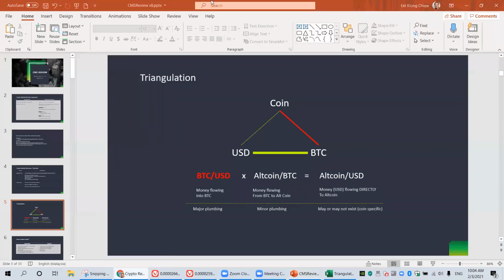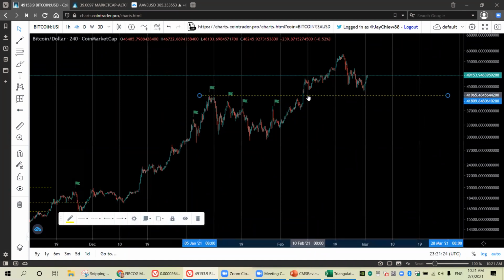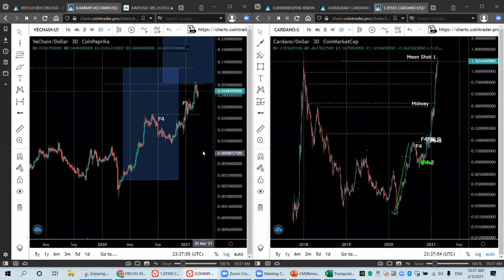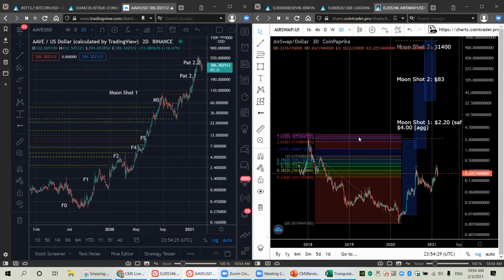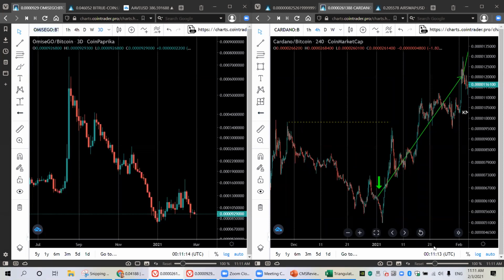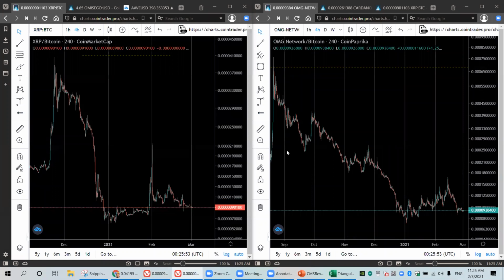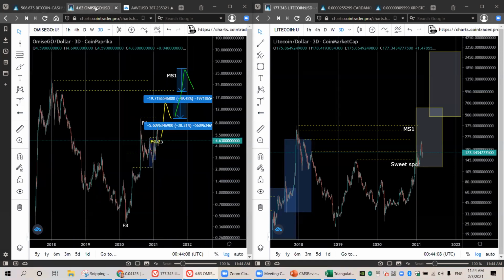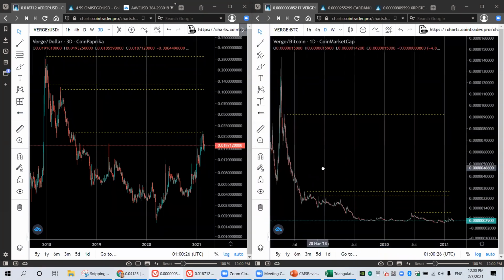Open AMA March Madness - Crypto 2021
Covering what may happen with Altcoins in the month of March.